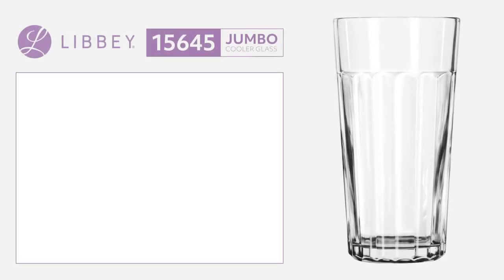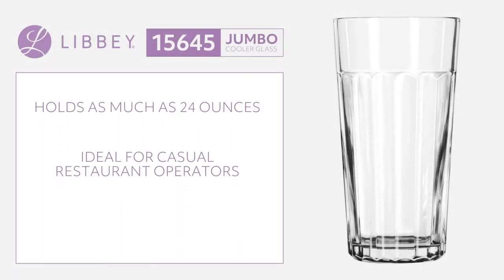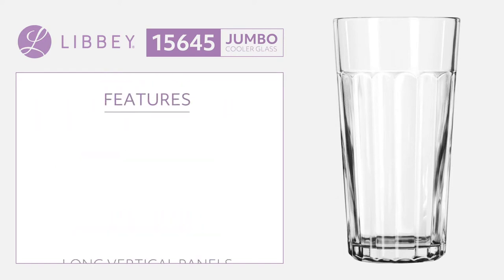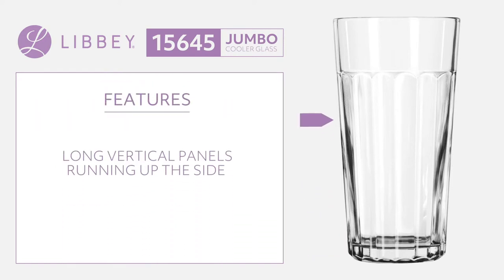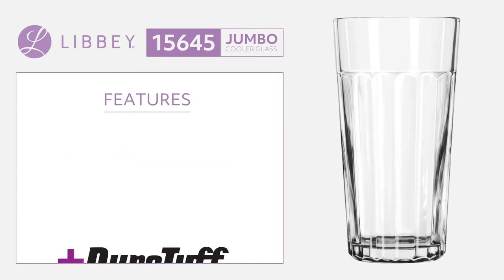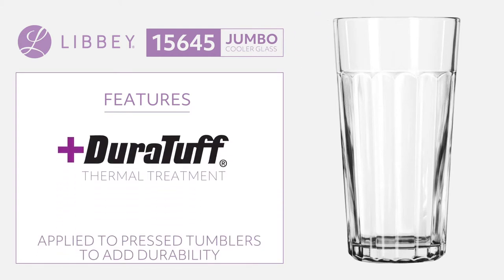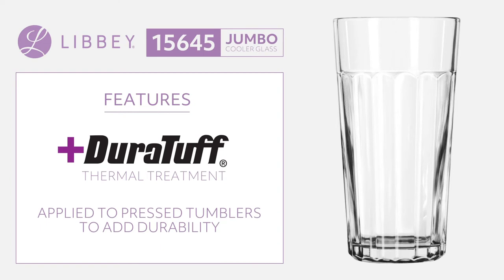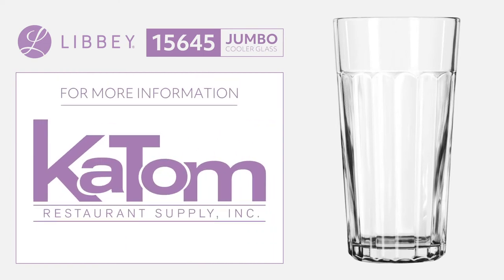Libbey 15645 24-oz Paneled Glass Tumbler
To reduce the number of refills servers must carry, look no further than Libbey’s 15645 jumbo cooler glass. Holding up to 24-oz, this paneled glass tumbler is ideal for casual restaurant operations.